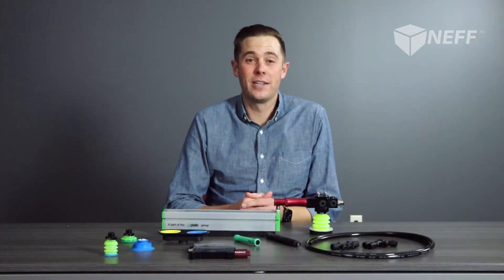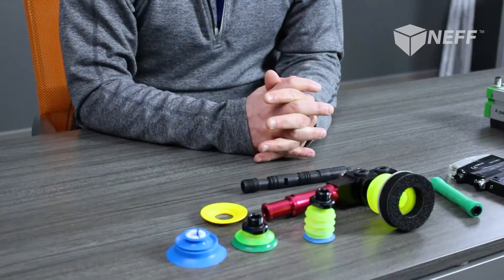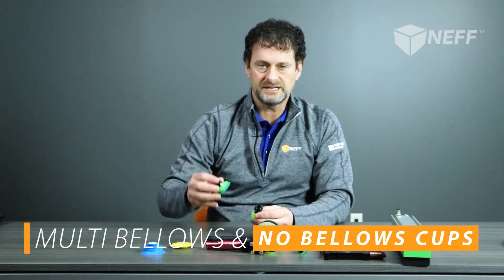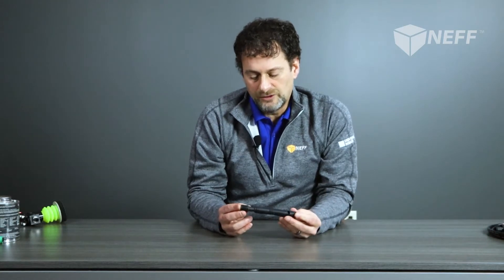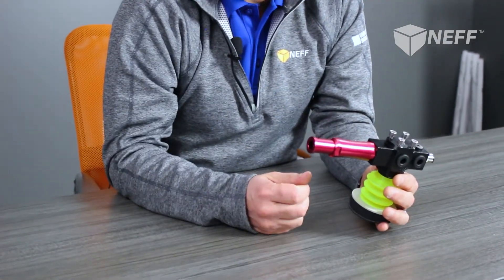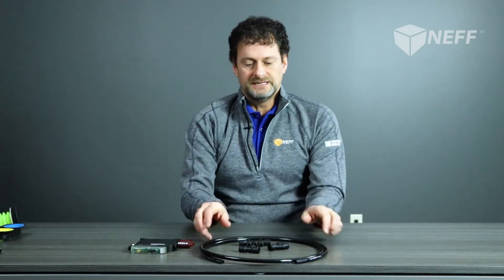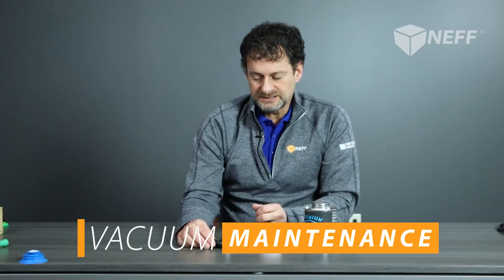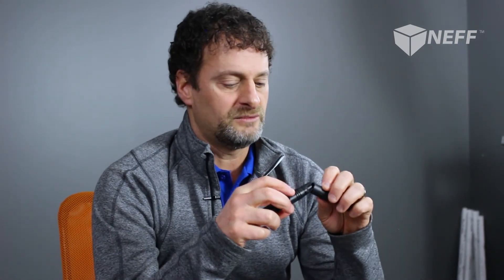Piab Cup Selection Made Simple - NEFF Talk Live #4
Blain McDowell and Jason Hamilton show you how to select the proper suction cup and vaccum from Piab in this episode of NEFF Talk Live.